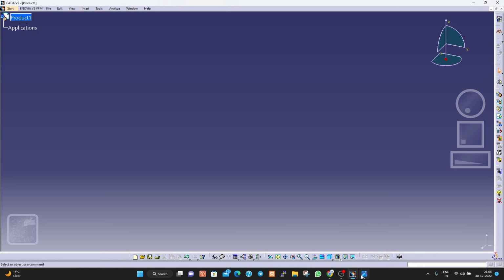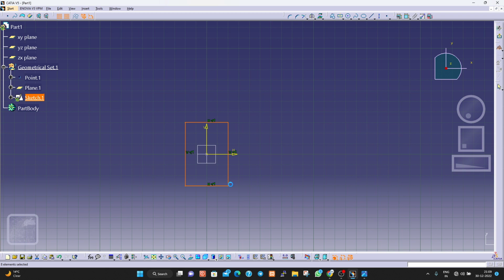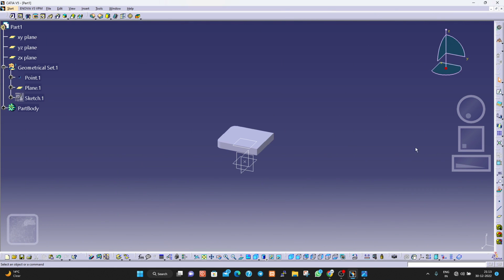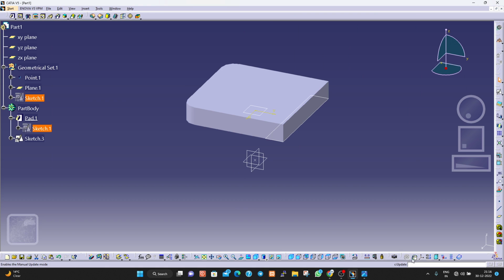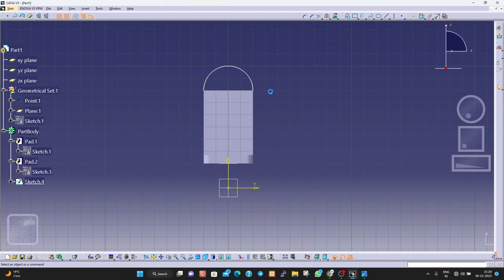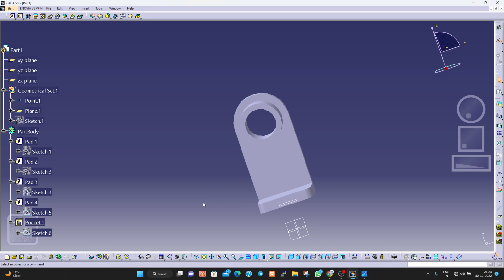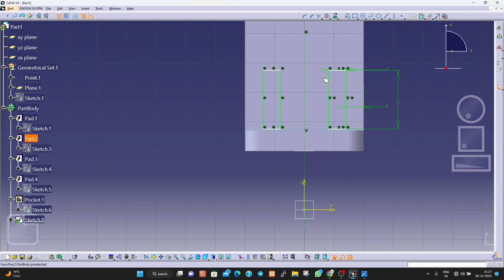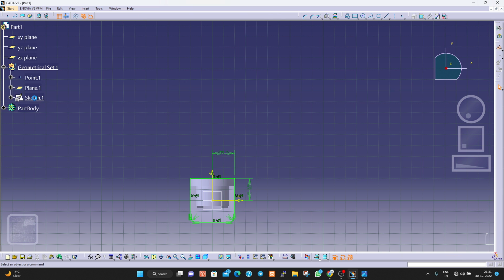Let's RE-DESIGN Some Old School Products on Catia V5.